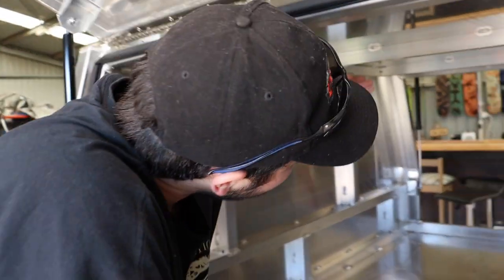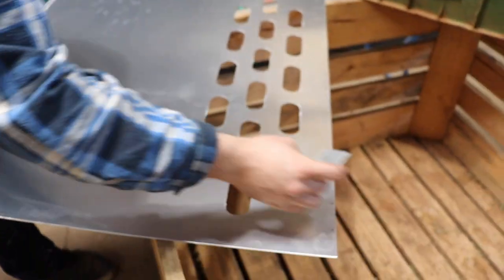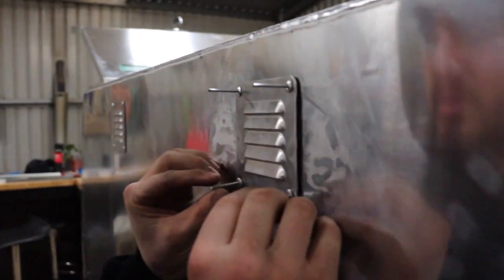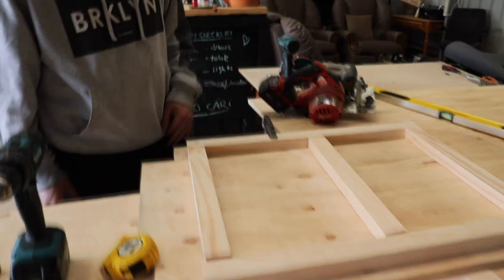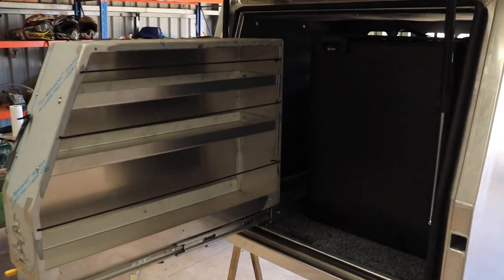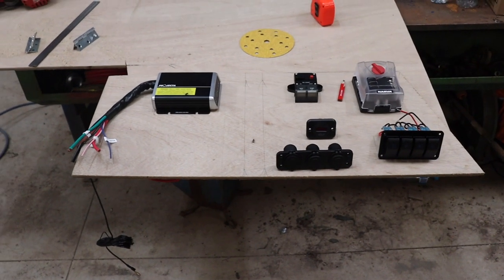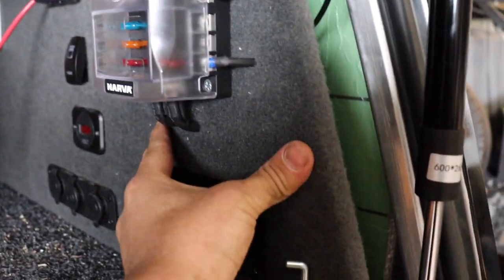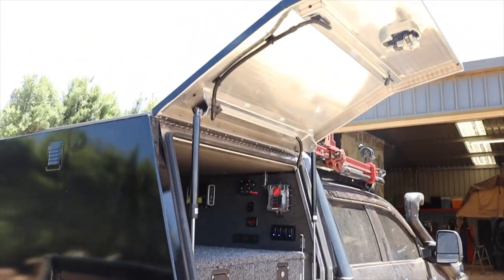Ultimate DIY Camping Canopy Build | Strictly Bush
We hope you enjoy this video showing the process we went through in building our camping canopy during lockdown. To see more, make sure you visit our instagram page @strictlybush!

This video is filmed on the Cannon EOS 200d mark ii.